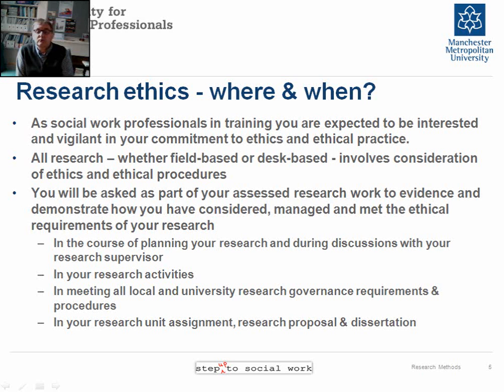Step Up to Social Work 2012 - Research Methods Unit - Some points about ethics and governance.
This is an additonal pre-unit podcast focusing on points to consider in planning your research in relation to ethics and governance. This area will be covered in more depth during the unit.